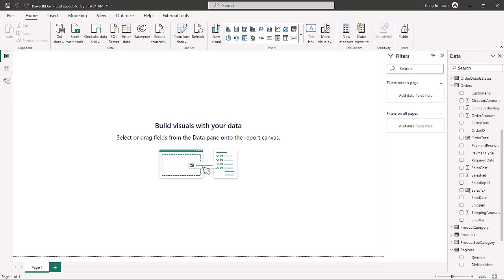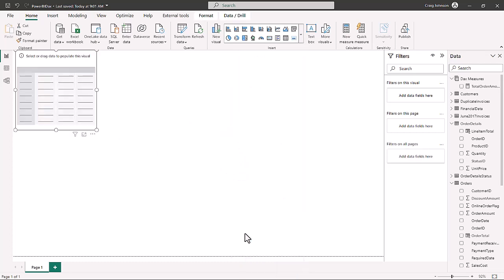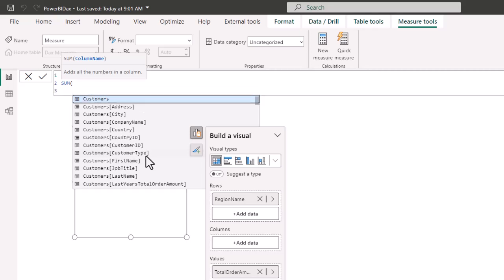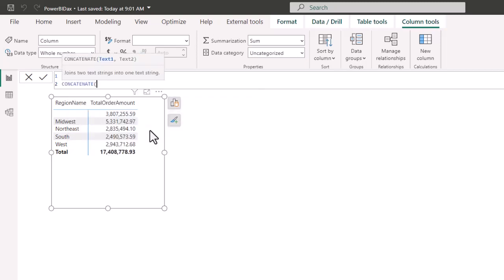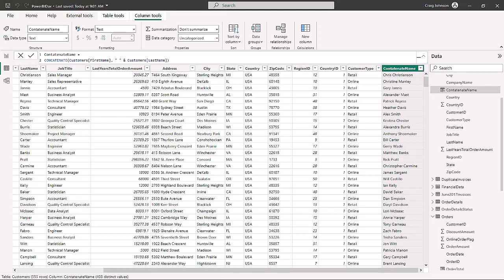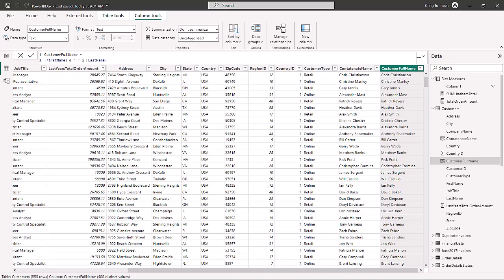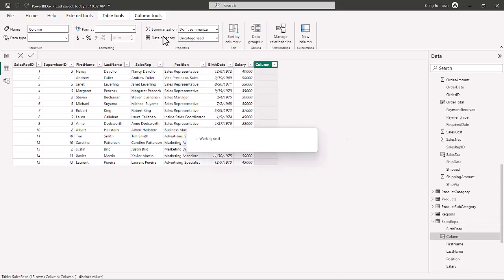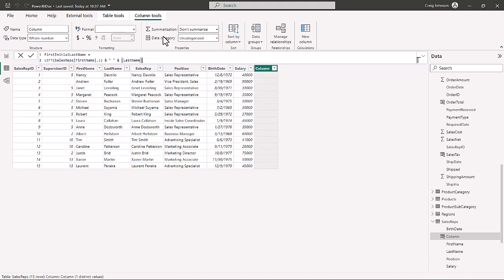Learn Dax Power BI Text Functions - Part 3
Learning Dax in Power BI.  Text Functions in Dax. Creating calculated columns with the Left and Concatenate functions.